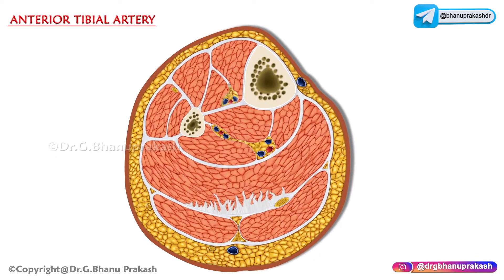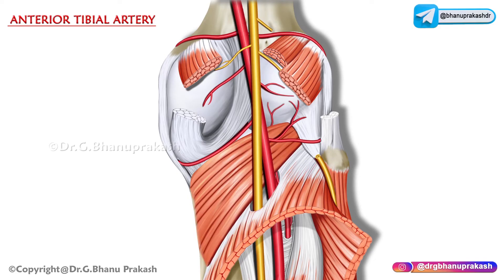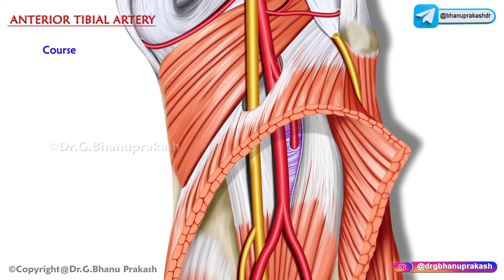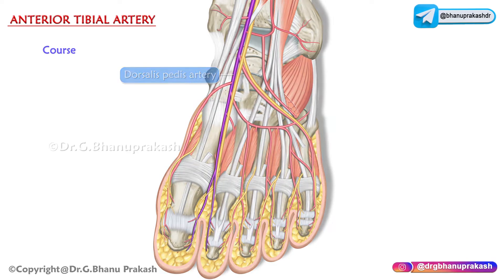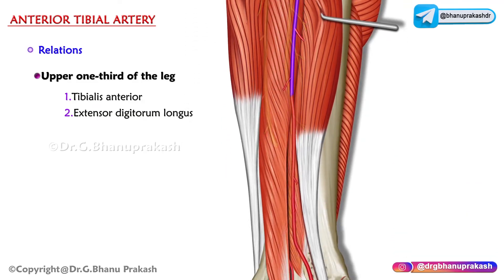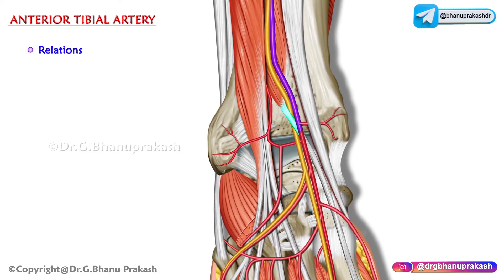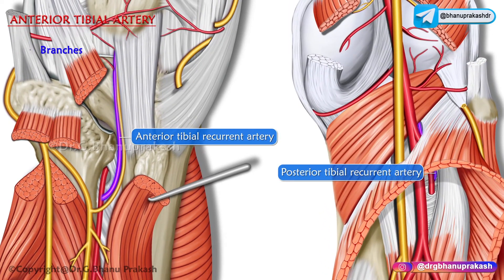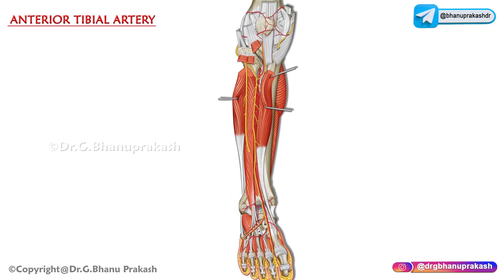Anterior Tibial Artery Anatomy Animation : Origin, Course, Branches, Supply | USMLE Step 1 Review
The Anterior tibial artery is a key blood vessel in the lower leg that plays a vital role in supplying blood to the anterior compartment of the leg and dorsal foot.

The anterior tibial artery originates at the bifurcation of the popliteal artery in the popliteal fossa (the hollow at the back of the knee), typically at the level of the knee joint. From there, it passes anteriorly between the two heads of the tibialis posterior muscle and pierces the interosseous membrane to move to the anterior compartment of the leg.

In its course down the leg, the anterior tibial artery gives off numerous branches to supply the muscles of the anterior compartment, such as the tibialis anterior, extensor hallucis longus, extensor digitorum longus, and fibularis tertius (peroneus tertius).

At the ankle joint, it passes over the front of the ankle, just lateral to the extensor hallucis longus tendon. Here, it is often palpable and is a common site for measuring the dorsal pedal pulse.

On reaching the foot, the anterior tibial artery continues as the dorsalis pedis artery. This artery is responsible for supplying blood to the dorsal aspect of the foot and is also an important site for palpating the pulse.

Overall, the anterior tibial artery plays a crucial role in the vascular supply to the lower leg and foot. Its health and integrity are important for leg function and mobility.